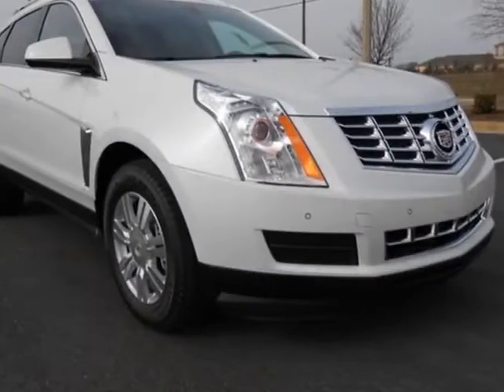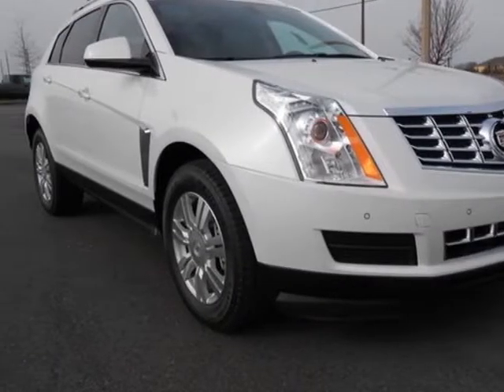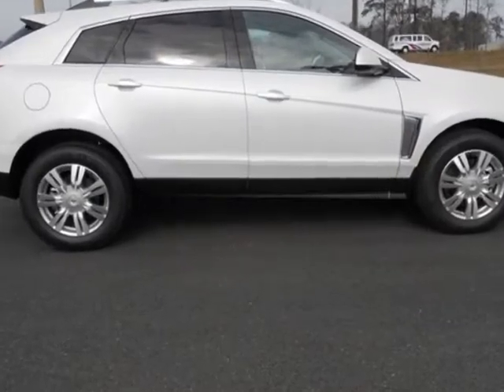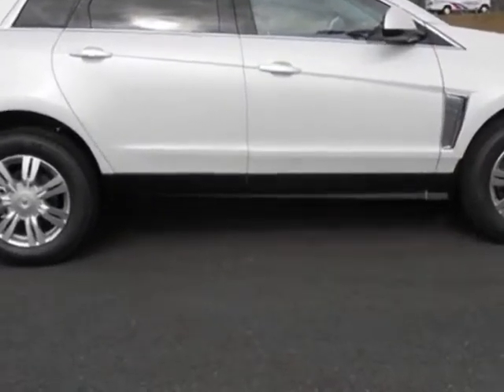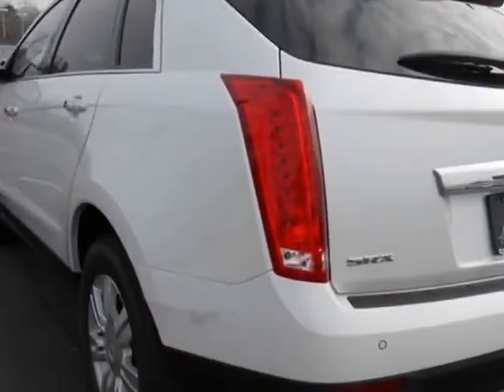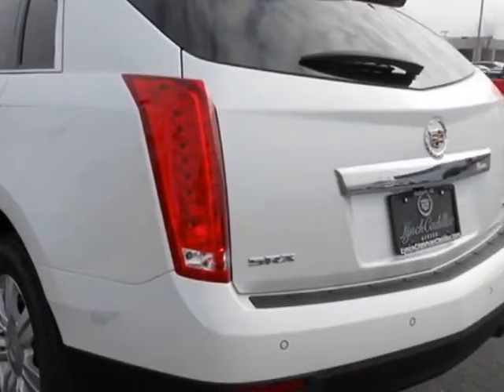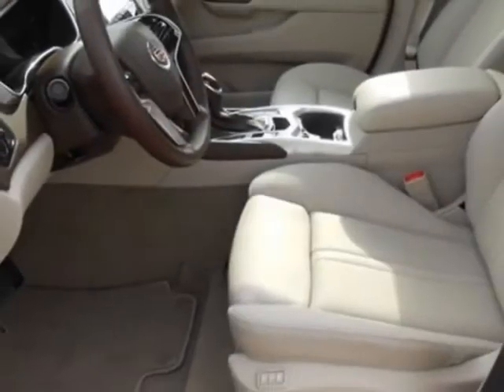2013 Cadillac SRX Luxury SUV - Auburn, AL